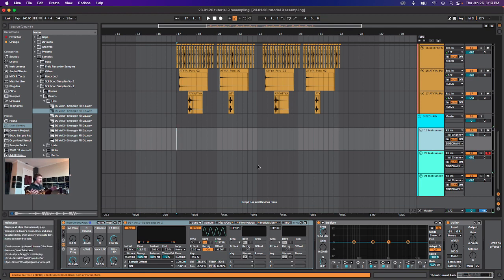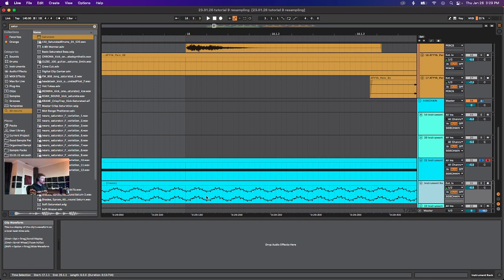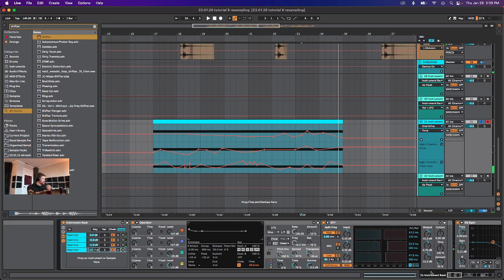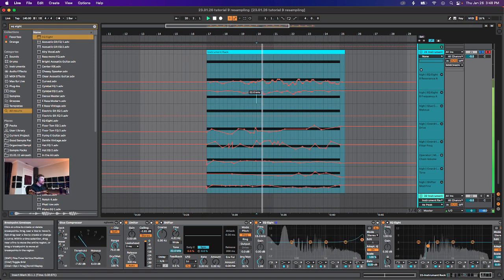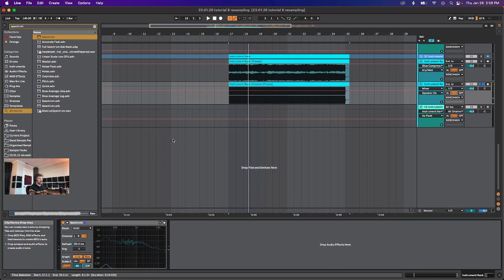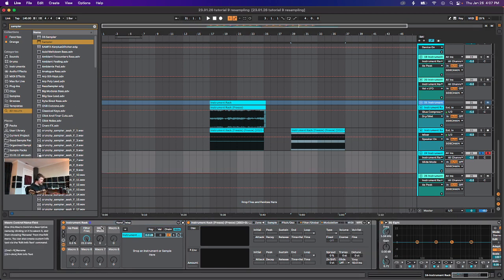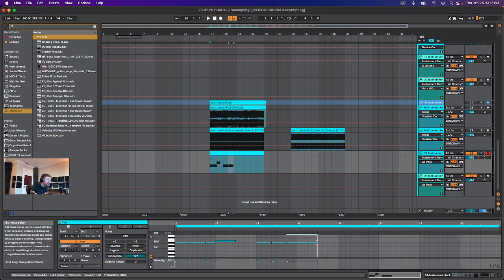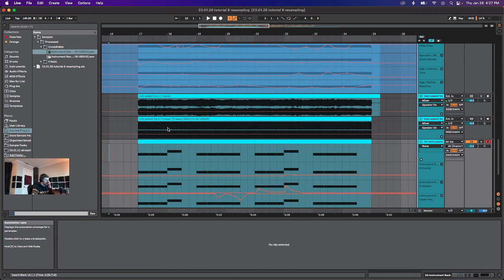Ableton Tutorial 9: SOUND DESIGN PT 4 (Resampling & Experimental Bass Design)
In this vid I'll go through a somewhat complex process used to get a ton of variation and modulation options in a synth bass.
The basic premise is: use a synth to create a harmonically rich, complex waveform, then add movement to it by automating things like filters, EQ peaks and notches, distortion, etc. Freeze and flatten that midi clip (aka bounce to audio) so that you now have a sample with all that movement/modulation built in. Throw that in a sampler, and program a few macros that let you easily maneuver through the sample with each midi note, and give you endless modulation options with a few clicks.

In order to keep this video around an hour, I did not spend as long as I normally would creating the sample itself. The examples I show in the beginning might sound a bit better / cleaner than what I make in this vid because I spent more time cleaning them up with EQ automations. The point of this video (and all these videos) is to inspire you to take the process and make it your own! Hopefully it allows you to see some new creative avenues you can take to get sounds you weren't able to previously :)